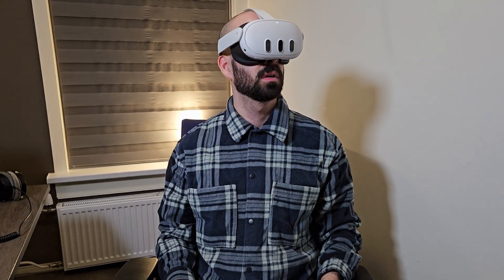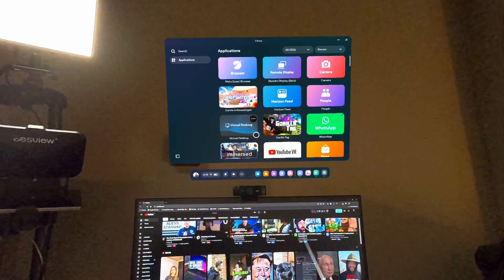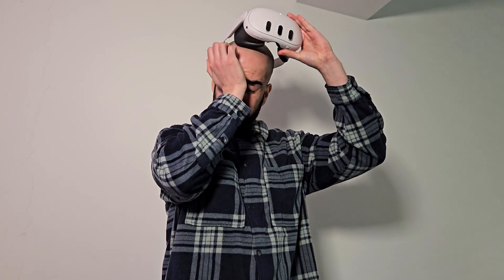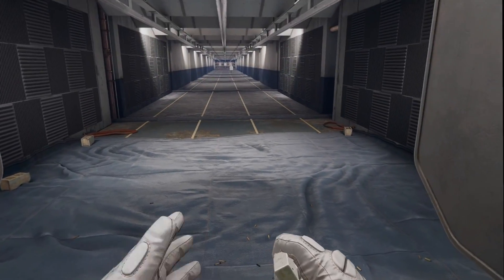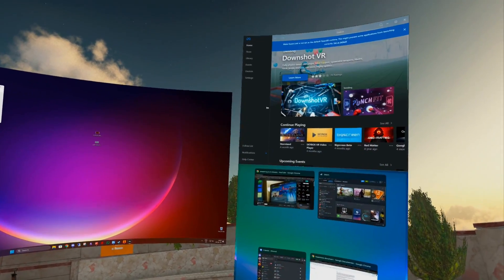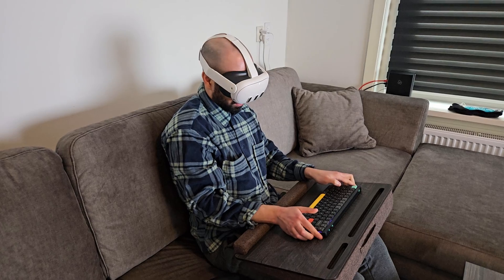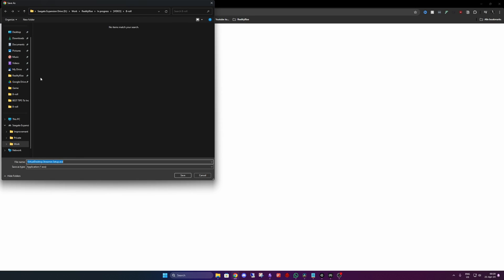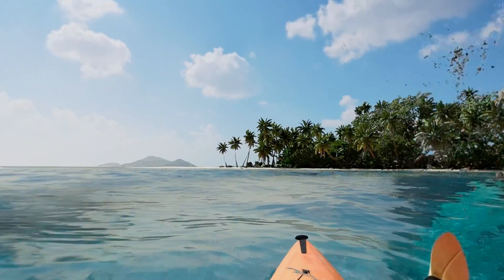Can VR Replace Your Monitors in 2025?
Will VR be able to replace your monitors in 2025? How is the resolution? Does everything work snappy? Let's find out!

The Quest 3 and Quest 3S deliver amazing features at an unbeatable price. Plus, with Meta’s support, you’ll get an extra $30 Quest Cash to spend on your favorite titles and apps, while supporting the channel!

Timestamps
00:00 - Intro
01:03 - Virtual Desktop
03:23 - Immersed
05:12 - Conclusion
05:52 - How to install the apps